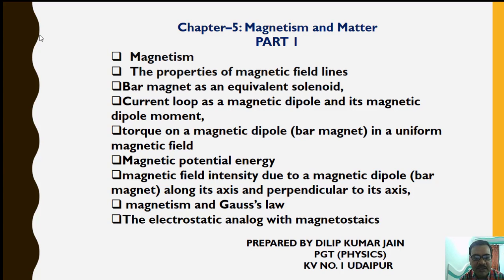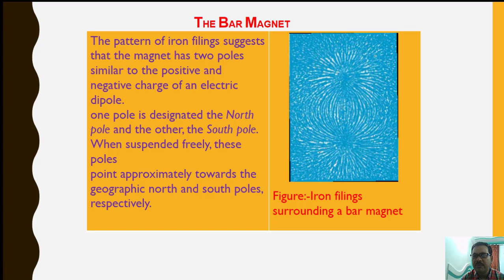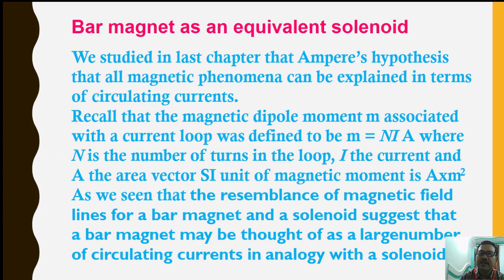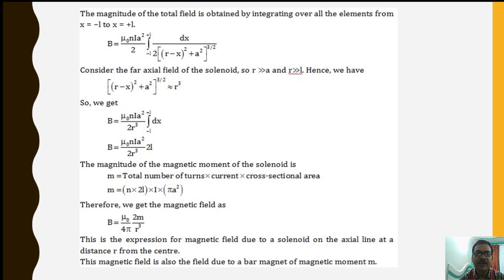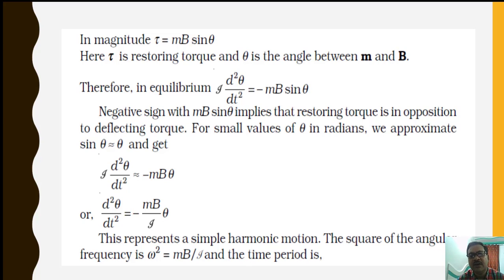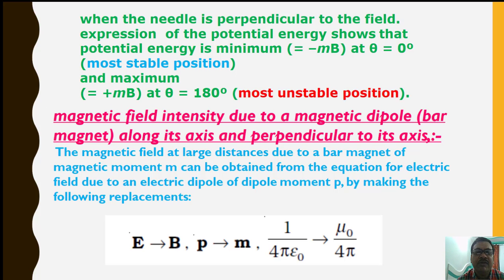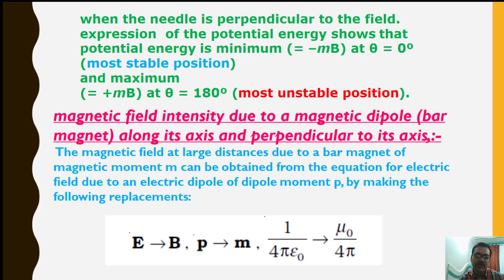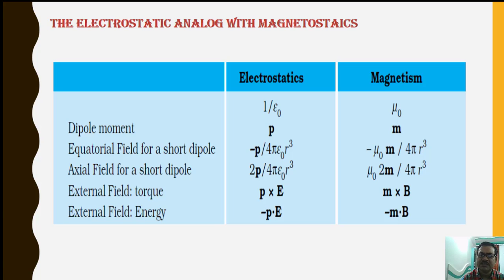CLASS 12 PHYSICS CHAPTER 5 MAGNETISM AND MATTER PART 1